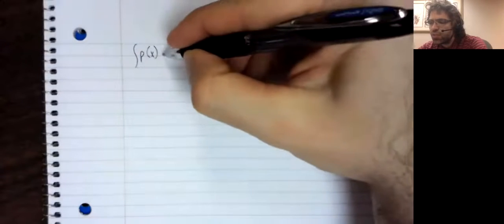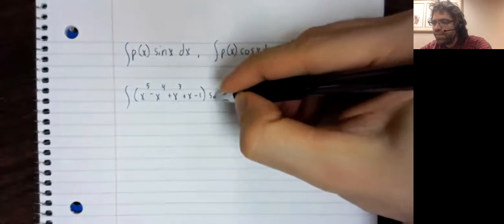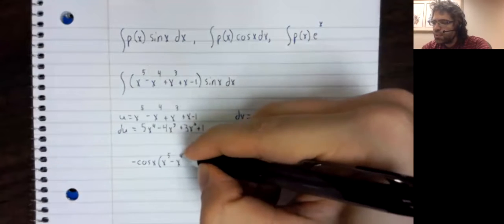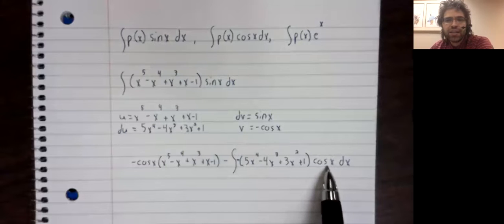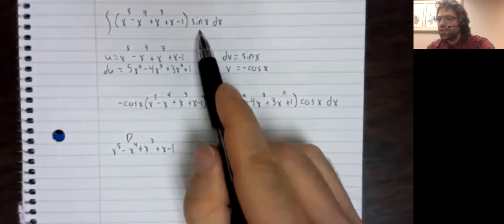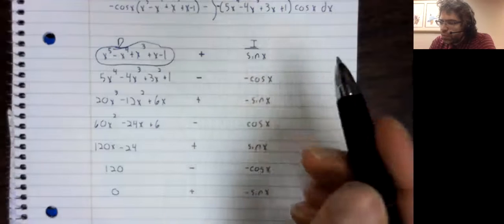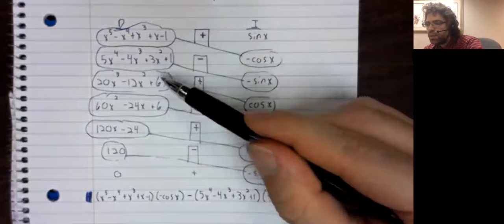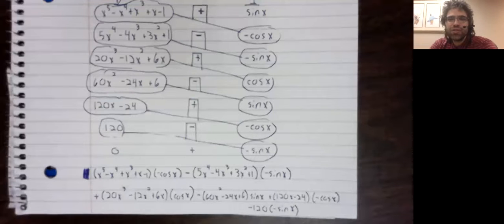CII Tabular integration